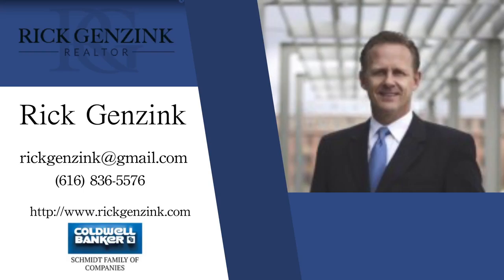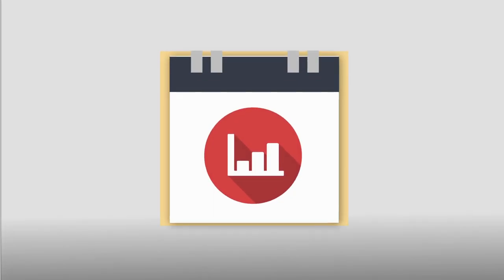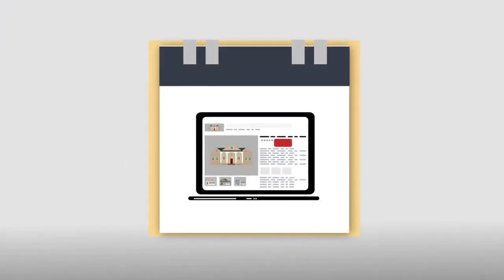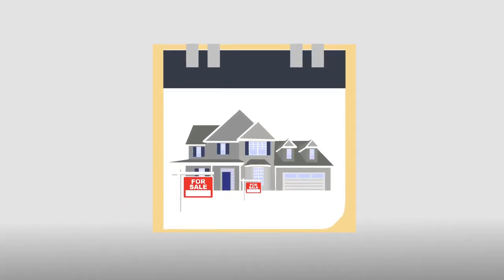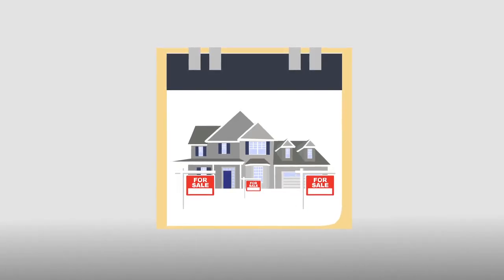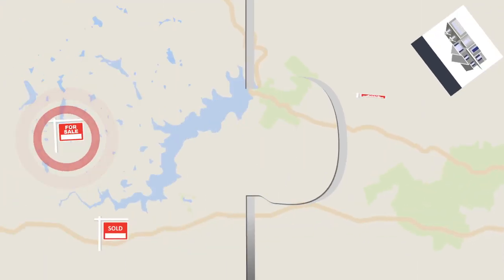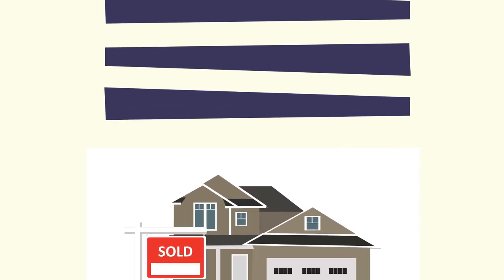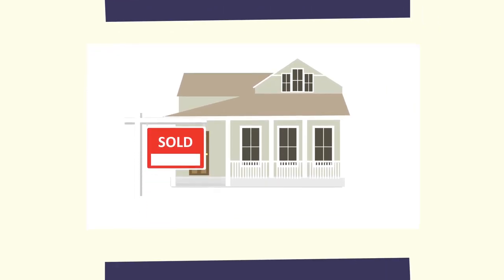Rick Genzink - Coldwell Banker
My name is Rick Genzink, with over 30 years of experience in my family's plumbing business and servin ­customers, I understand the importance of building lasting relationships. My primary focus has always been on providing exceptional service through strong communication and attention to detail.­